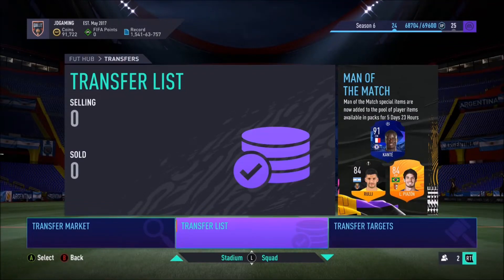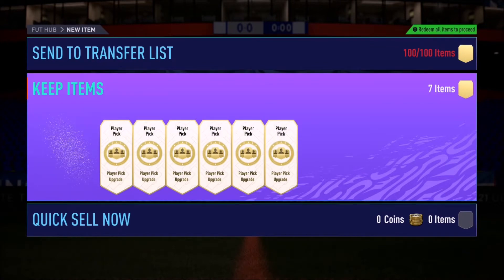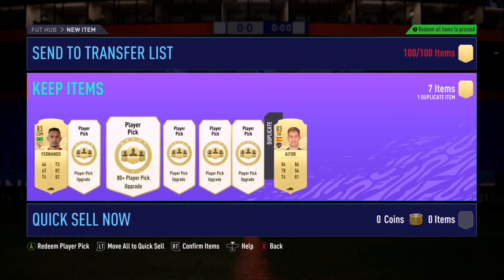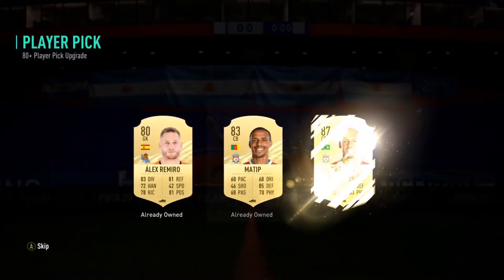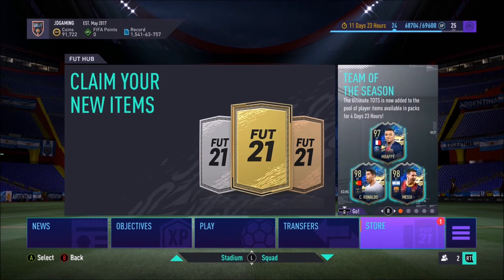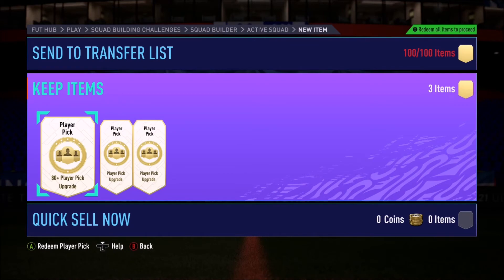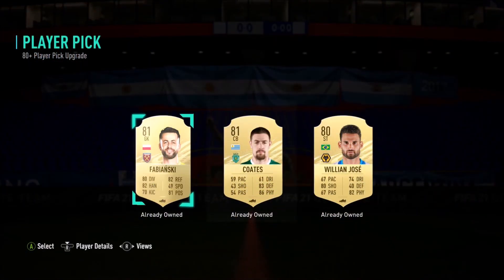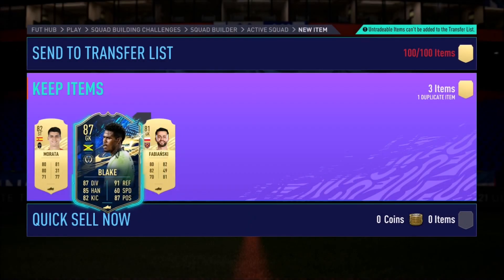THESE PACKS ARE INSANE - 10x 80+ PLAYER PICK PACKS - FIFA 21